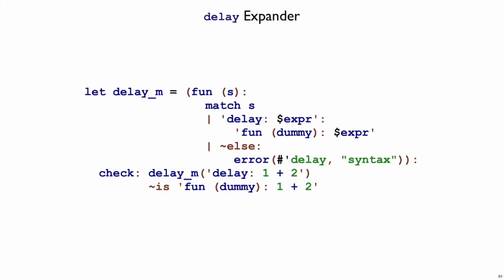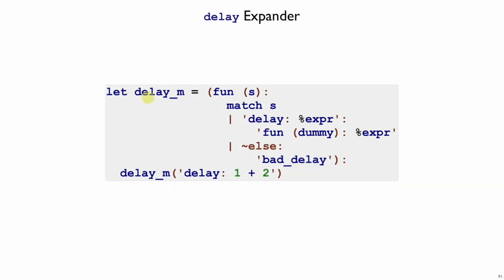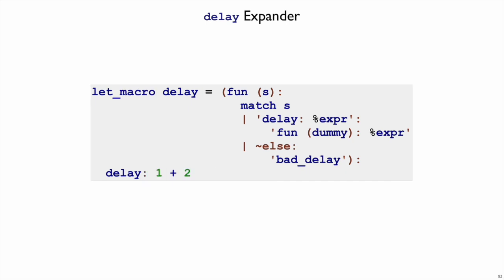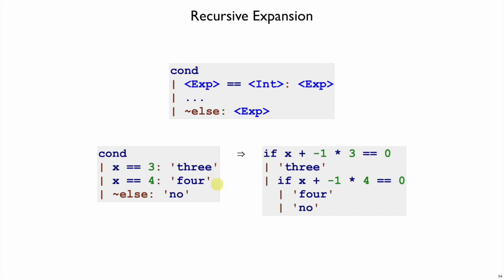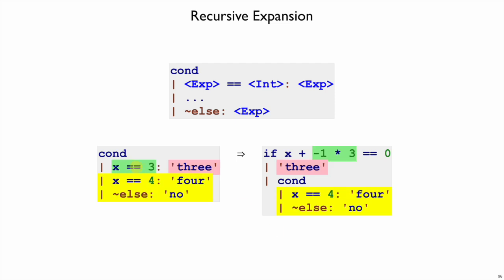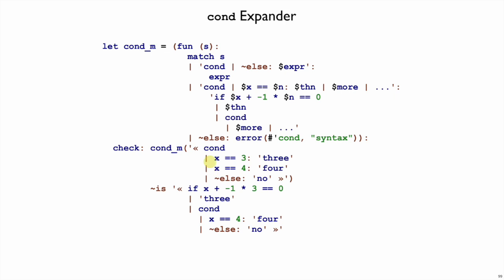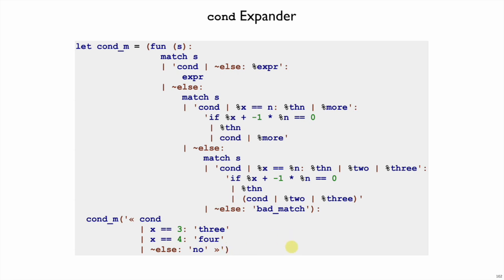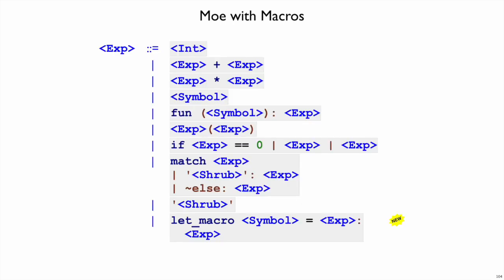Shplait Macro 7 — macro examples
Examples of macros in Moe to be supported by a new `let_macro` form.